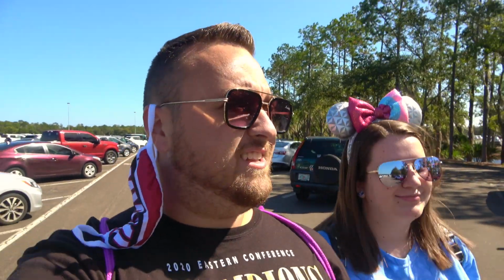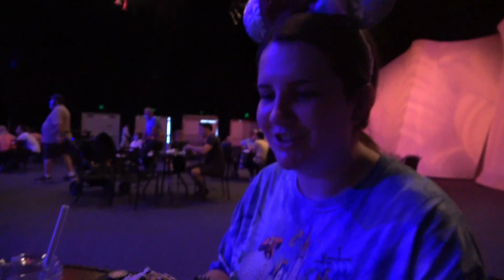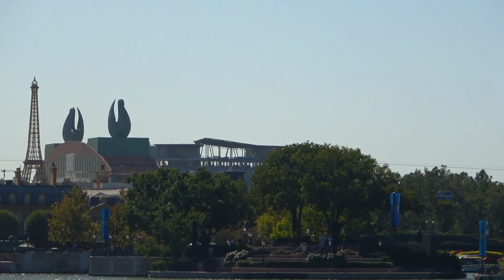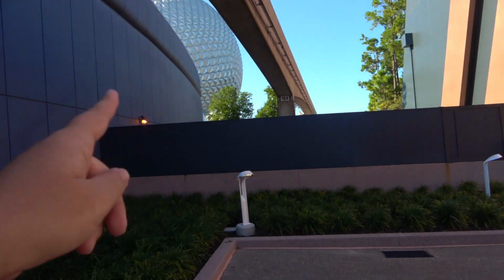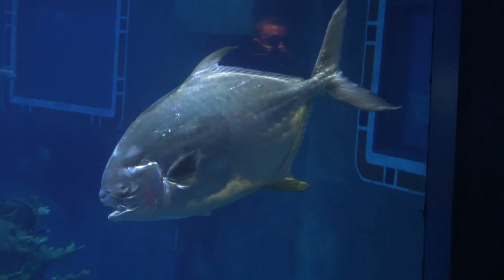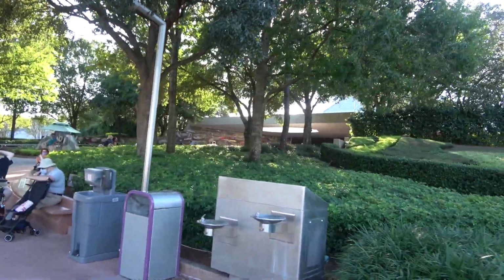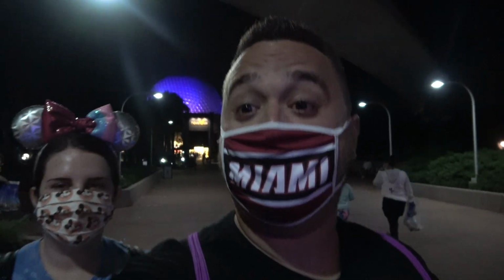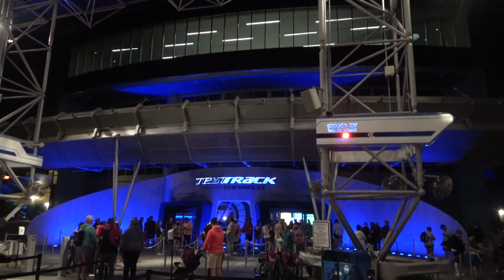Cooler Weather at Epcot!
Welcome back to another video!  We are back on Walt Disney World property to go to Epcot.  We had dinner reservations at Teppan Edo in the evening, so to kill some time, we rode some rides and ate food at the World Show Place!  We hope you enjoy!

Monday November 2nd, 2020